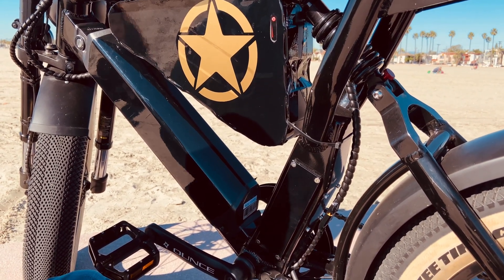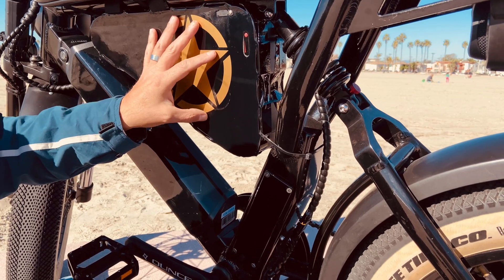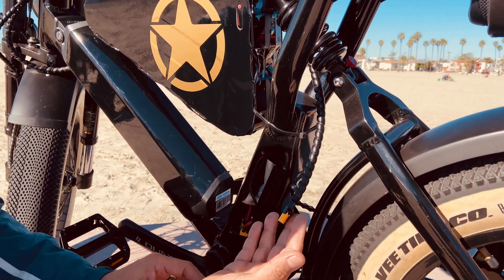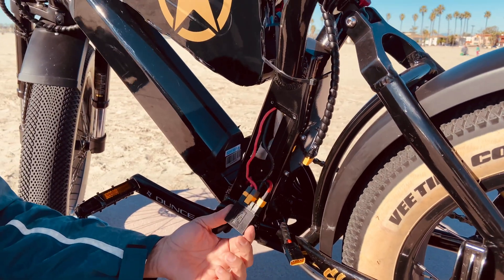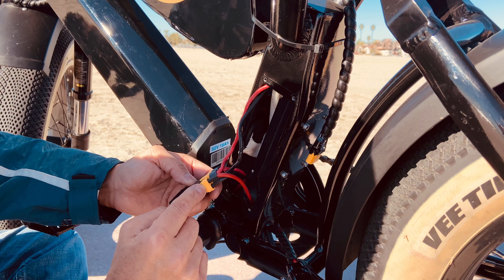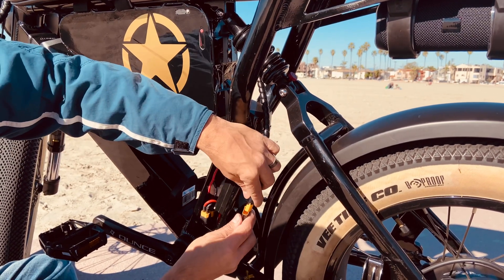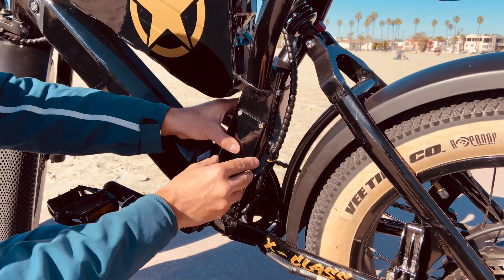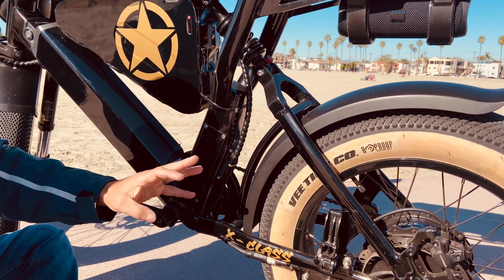Battery blender XT60 Install on Ariel Rider XClass 52v